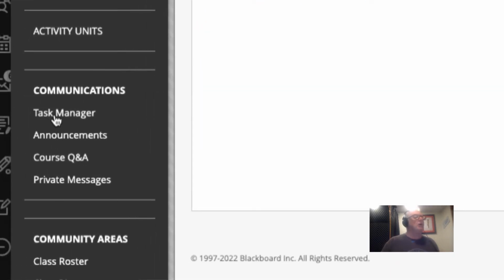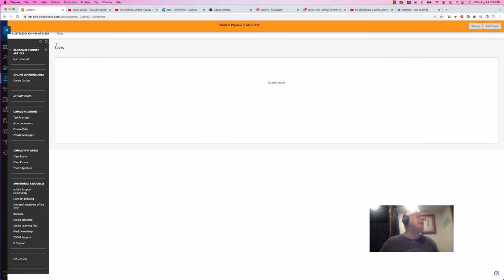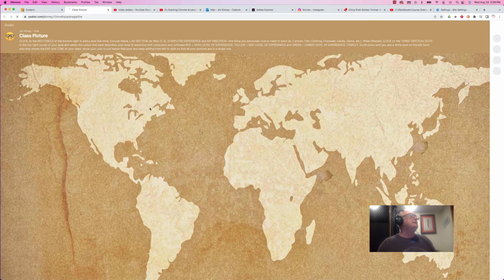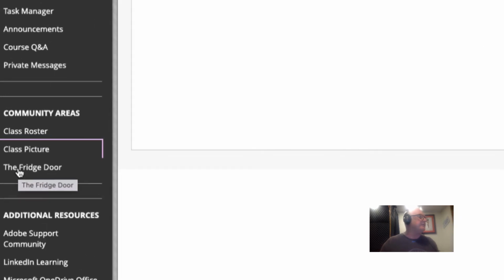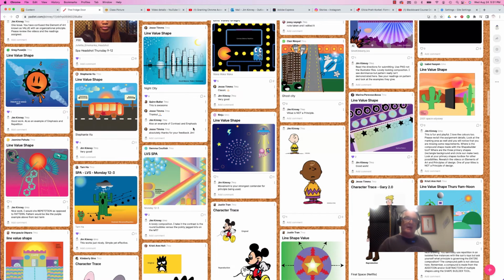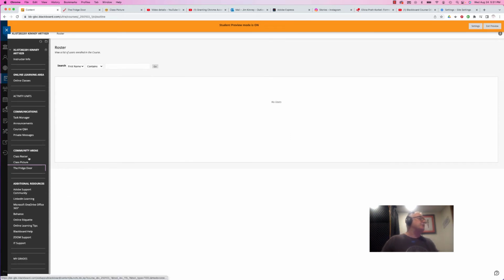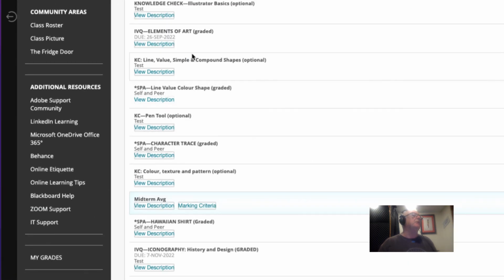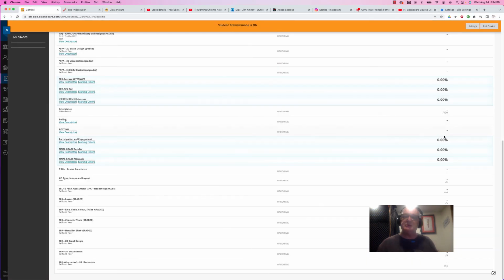Orientation to the Course Structure in Blackboard.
Professor Kinney explains how he has organized the course in the Blackboard Learning Management System (LMS)